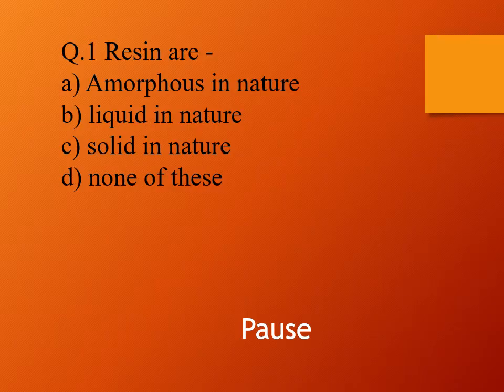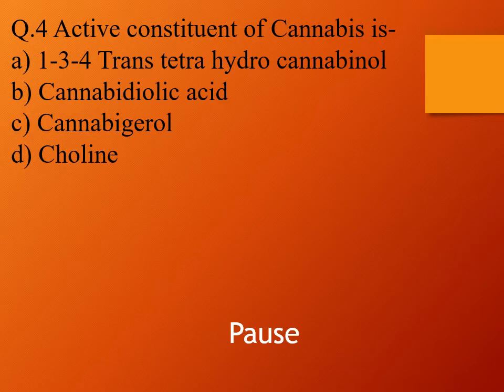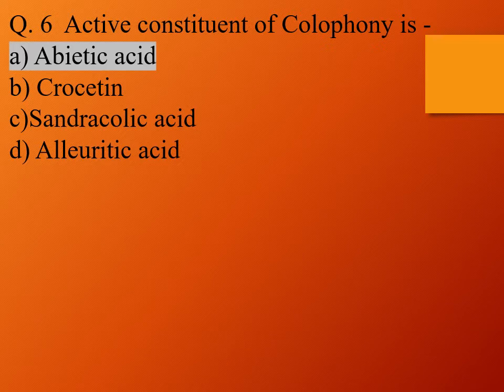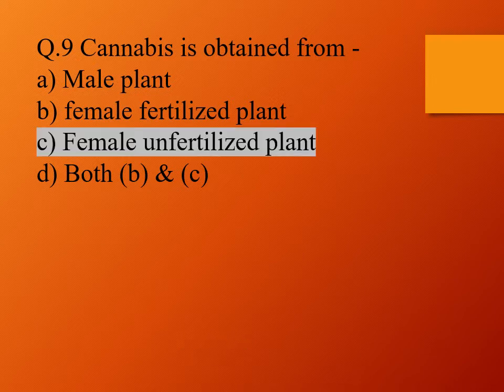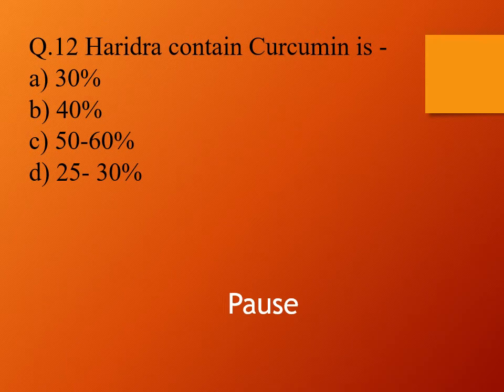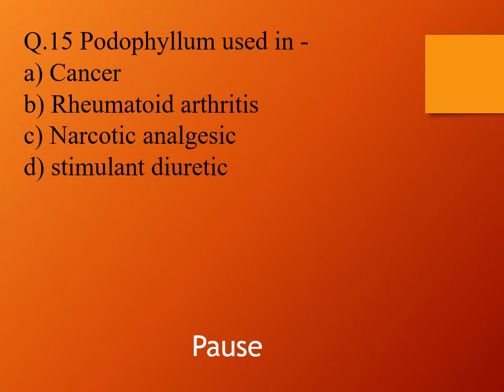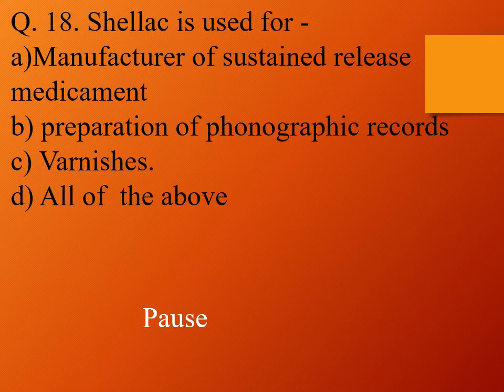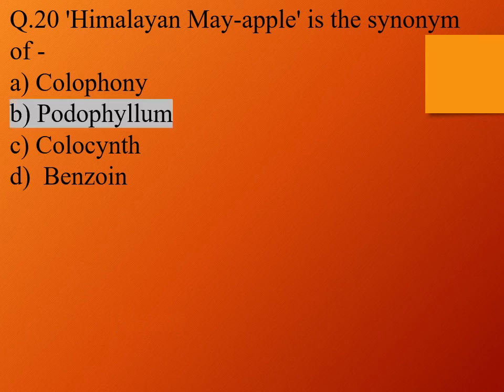TERPENOIDS Part 2 |DRUG CONTAINING RESIN| PHARMACOGNOSY | GPAT |CGHS|ESIC|GOVT PHARMACIST EXAM.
In this video you get most IMPORTANT mcqs on drug containing Resin which comes under the TERPENOIDS . It is the 2nd part. 1st part video link is